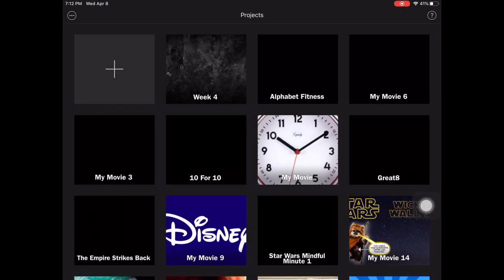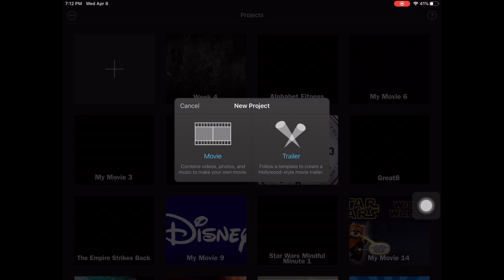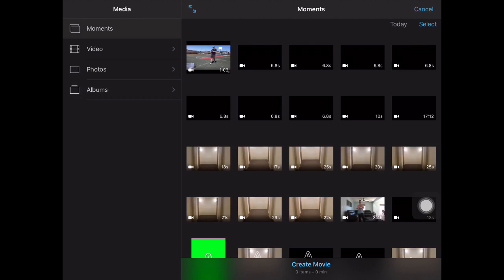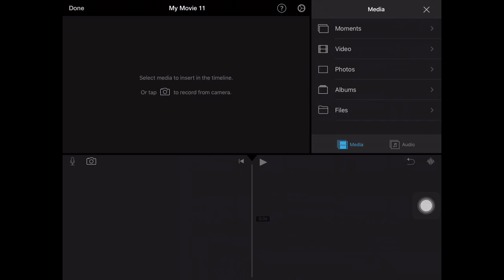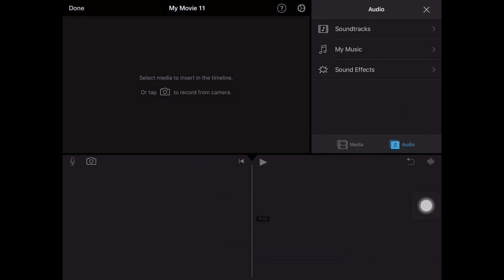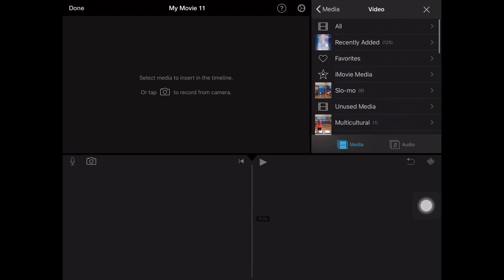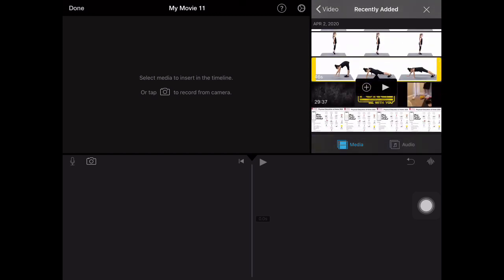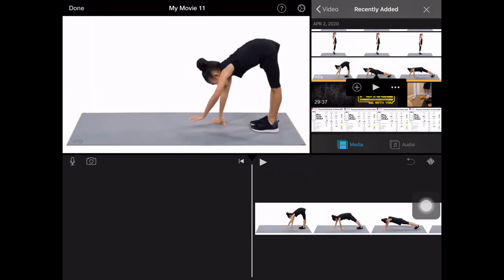iMovie Tutorial 1 (Getting Started)